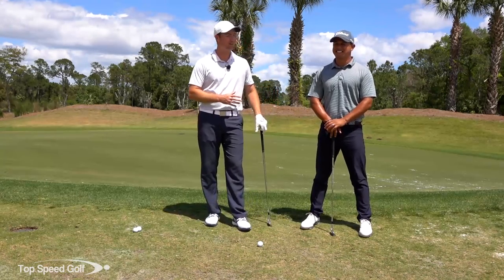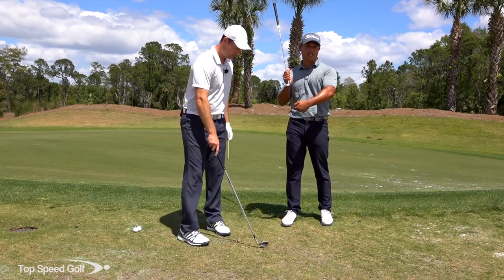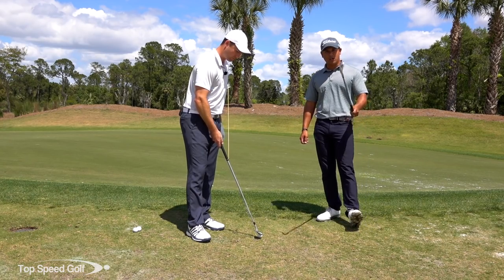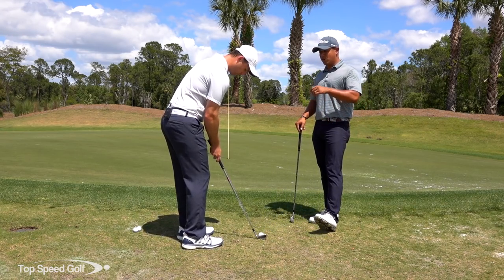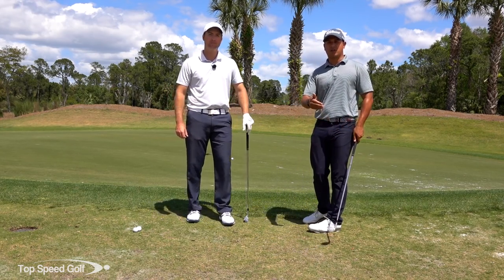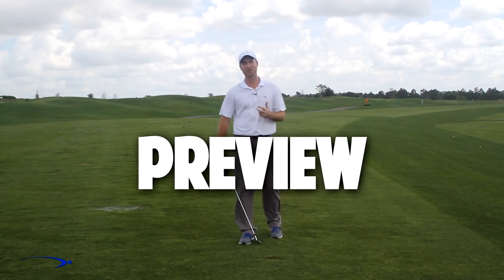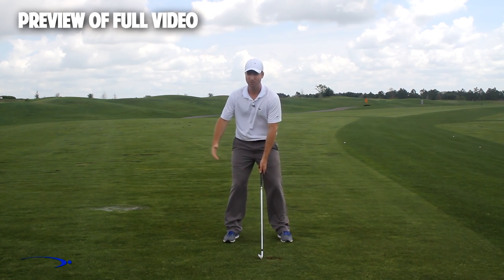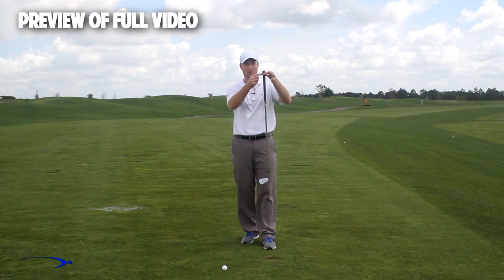How to Chip & Pitch Off Hardpan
How would you like to be able to chip anywhere?! How do we chip off the hardpan? For those looking to not blade the ball across the green when chipping, this video on How to Chip & Pitch Off Hardpan is for you. We have the golf swing and your total game broken down to the 5 most important keys in our Top Speed Golf System. If you’re looking to swing with confidence, we'll cover some tips to consider, while improving key fundamentals! Start having real control of your game. Be able to hit any shot in golf! We’ll teach you.

Clay Ballard